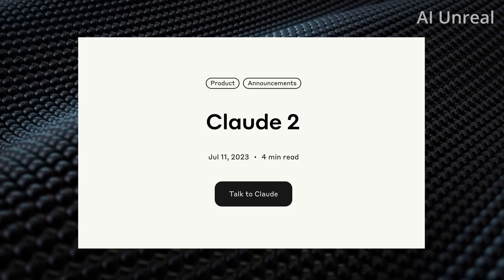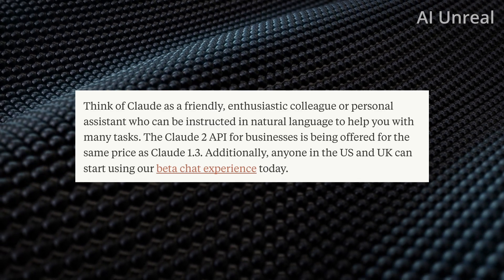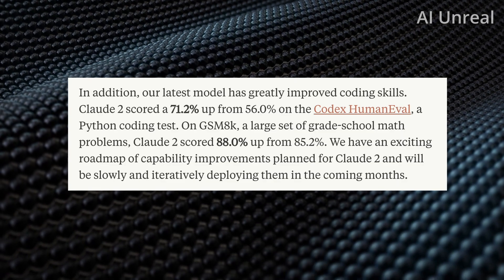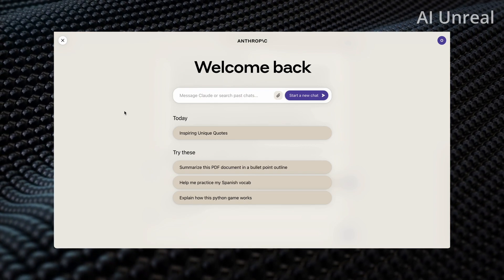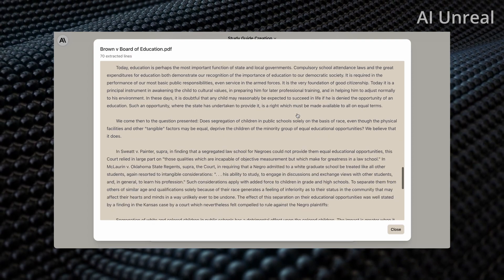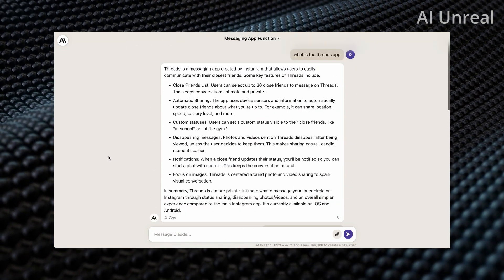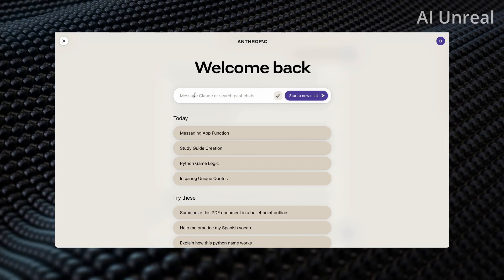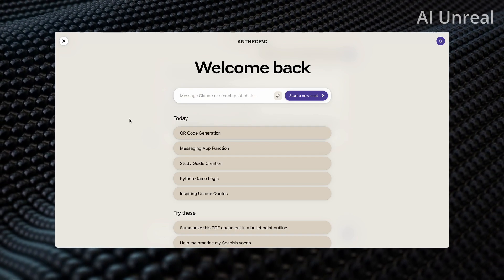Claude 2 Better than ChatGPT 4? and it's FREE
Claude 2 Better than ChatGPT 4? and it's FREE. Anthropic's Claude 2 has improved performance, longer responses, and can be accessed via API. Claude is an AI that is similar to Open AI's ChatGPT and is free to use.

Similar to ChatGPT Code Interpreter, Claude 2 can understand code and read files as well. Sourcegraph has developed an AI coding assistant called Cody that leverages Claude 2, an upgraded reasoning engine created by Anthropic. Cody provides programmers with more accurate and contextual answers to their code queries by utilizing Claude 2's enhanced natural language capabilities.